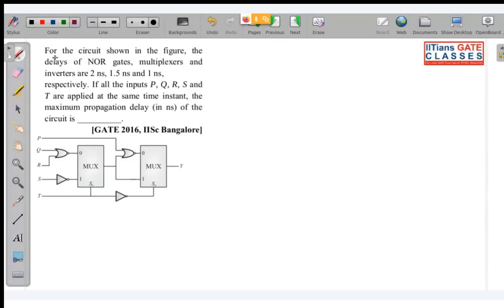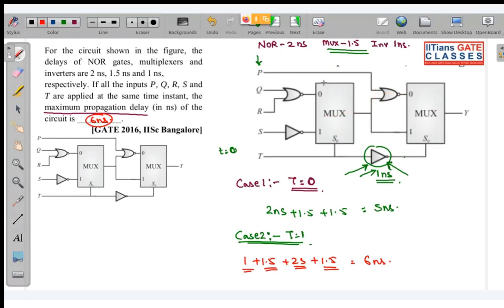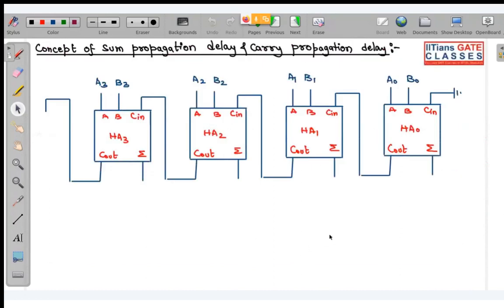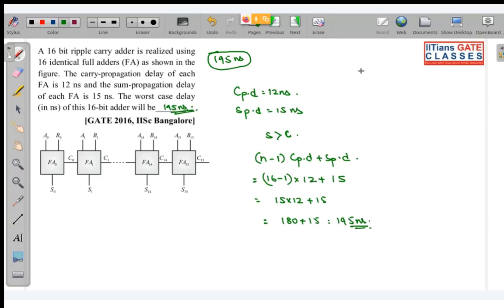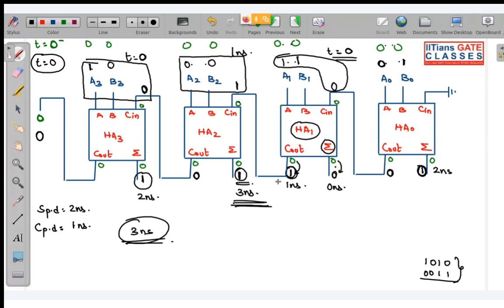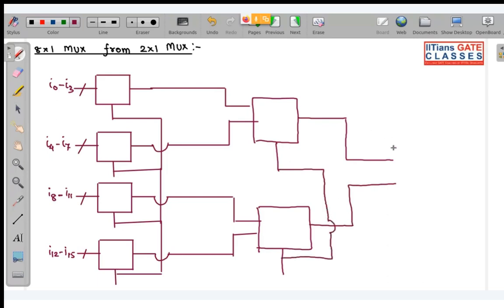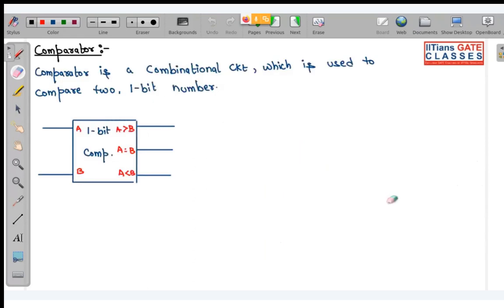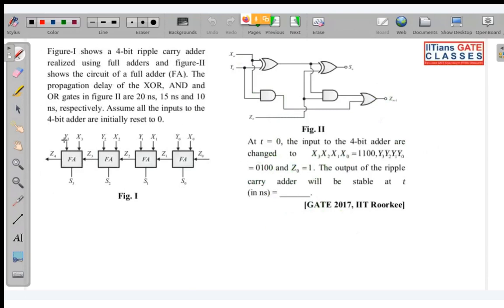Digital Electronics | Combinational Circuit Questions L8 | GATE/PSU EC, EE & IN Lectures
✅Salient Features
Regards,
Team IGC